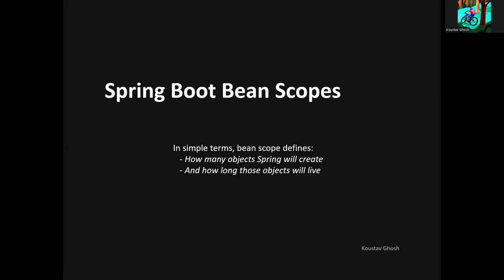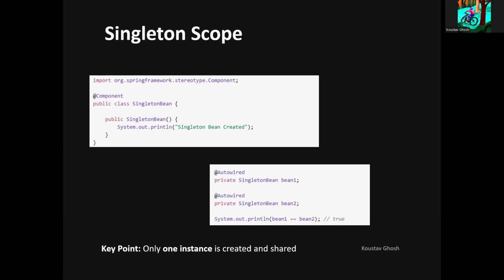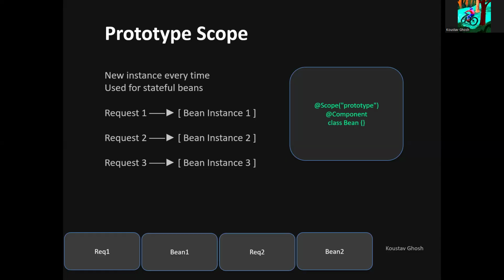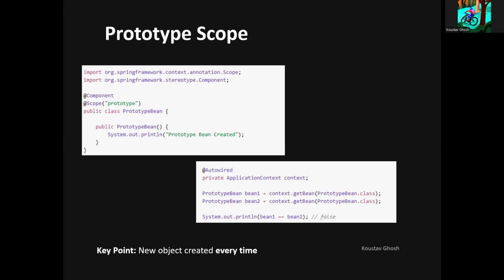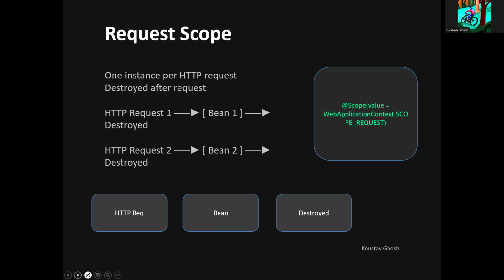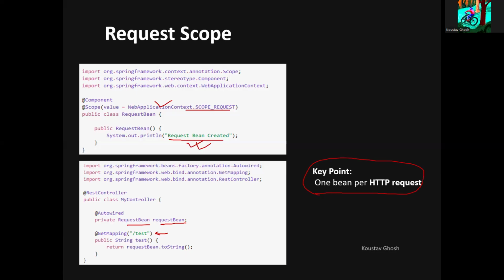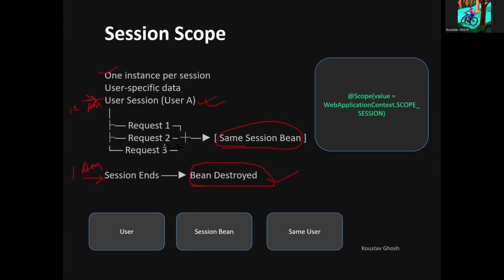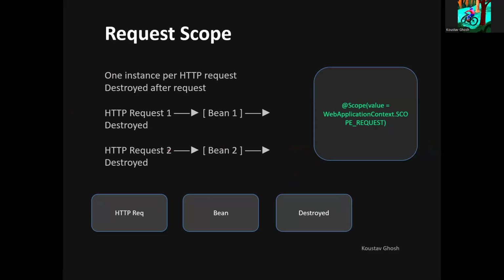Spring Boot Bean Scopes Explained with Code | Singleton, Prototype, Request, Session || CodeTav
In this video, we dive deep into Spring Boot Bean Scopes — one of the most important concepts for Java developers and interviews.

We cover:
✔️ What is Bean Scope?
✔️ Singleton Scope (Default)
✔️ Prototype Scope
✔️ Request Scope (Web)
✔️ Session Scope (Web)
✔️ Real Java Code Examples
✔️ Diagrams for easy understanding

If you are preparing for Spring Boot interviews or want to understand how Spring manages object lifecycle, this video is a must-watch.

Real-world analogies and clean explanations included!

 Topics Covered:
- Spring Boot Bean Scopes
- Singleton vs Prototype
- Request Scope in Spring Boot
- Session Scope in Spring Boot